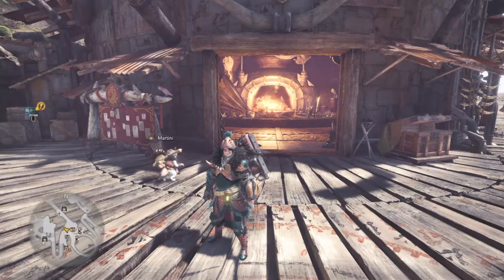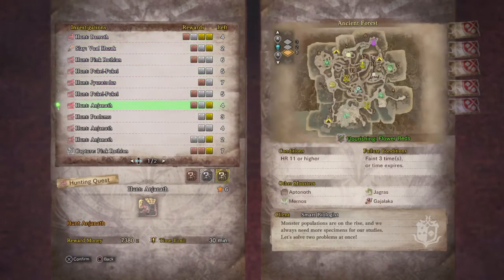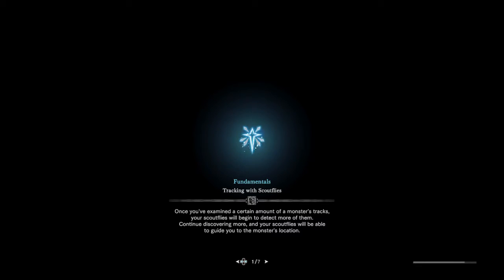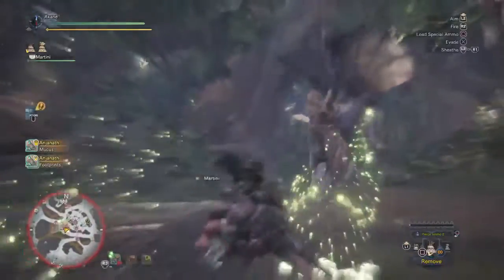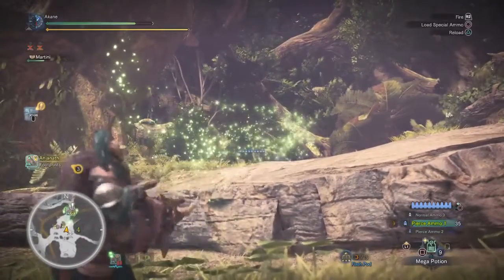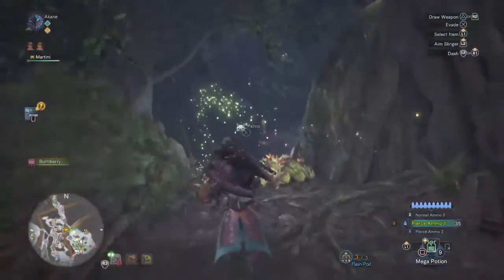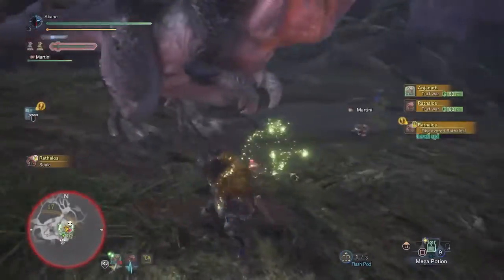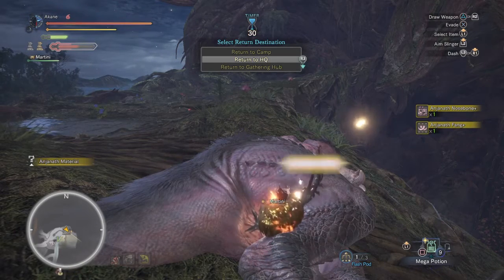MHW - Armor vs Monster : Anjanath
Going to see what is better the monster or the armor. I will also choose a weapon I believe best goes with the monster to compliment the armor. Hope everyone enjoys these and let the hunt begin.